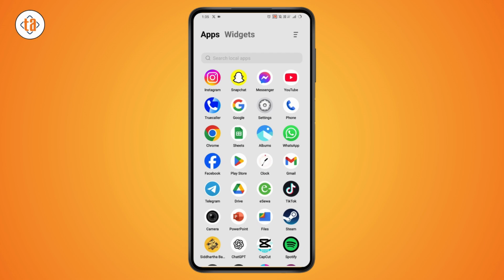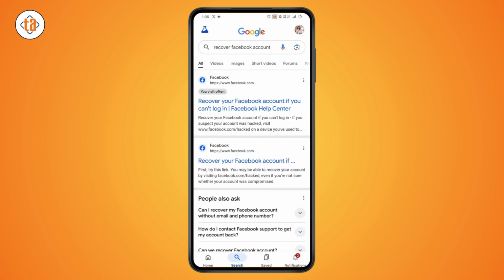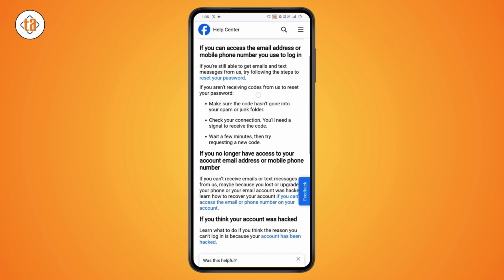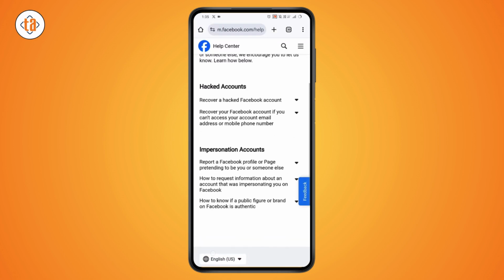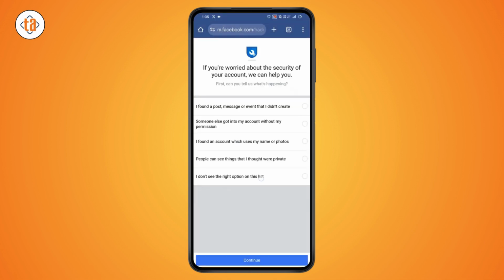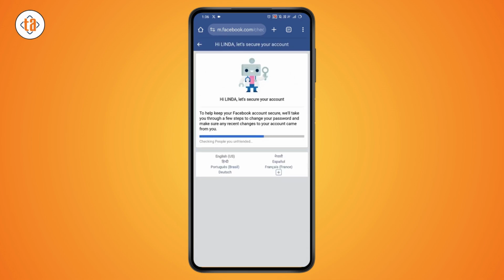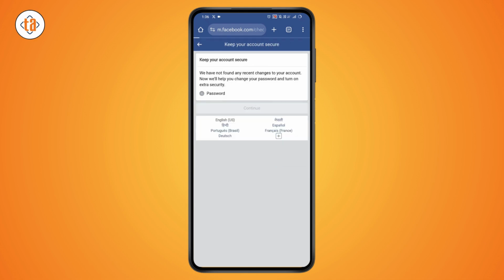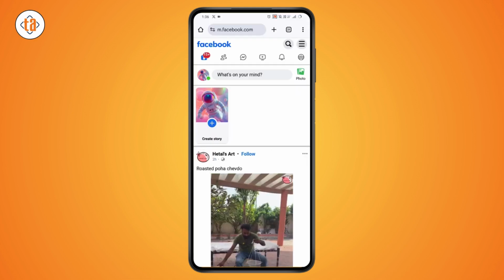How To Recover Facebook Password Without Email And Phone Number 2025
ecover facebook account
recover facebook account without email or phone
facebook password change without email phone number
how to recover facebook password without email
how to recover facebook password without phone number

Lost access to your Facebook account without an email or phone number? This step-by-step guide will show you how to recover your account through the Facebook Help Center.

0:00 - Introduction
0:10 - Searching for "Recover Facebook Account" on Google
0:25 - Selecting the First Option from Facebook Help Center
0:40 - Scrolling Down and Tapping on "Account Has Been Hacked"
0:50 - Choosing "Recover Your Facebook Account" Without Email or Phone Number
1:00 - Entering Your Password and Securing Your Account